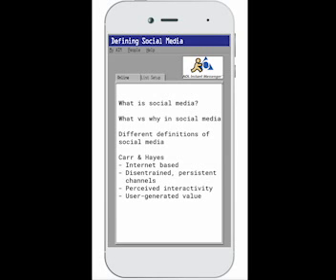SOC408 Week 14